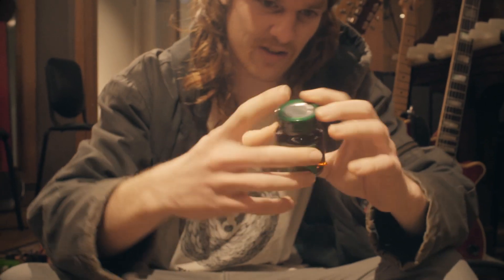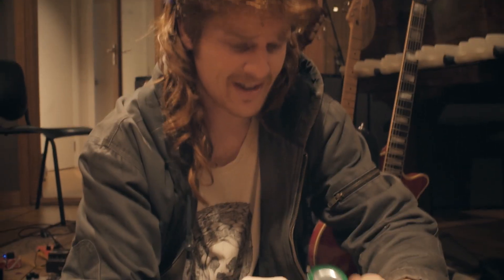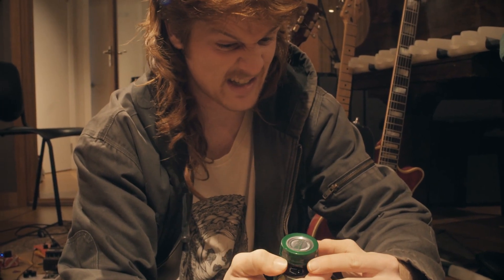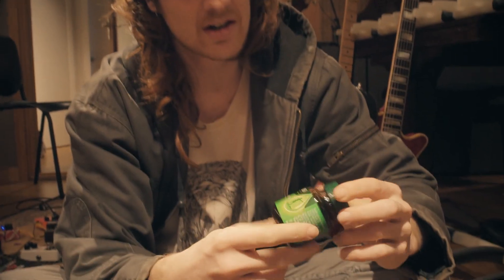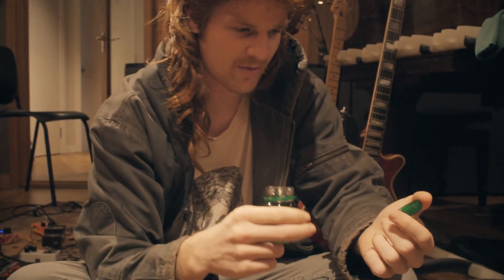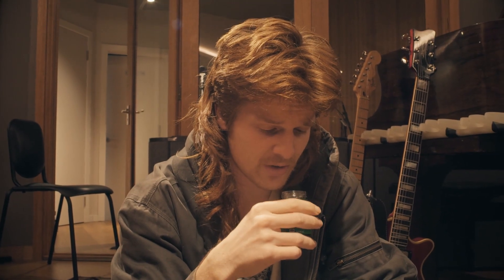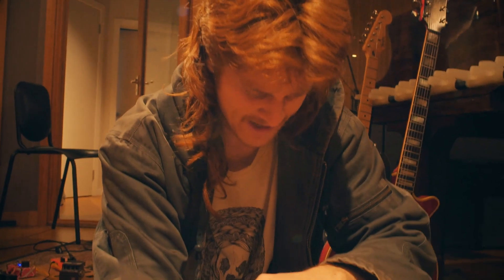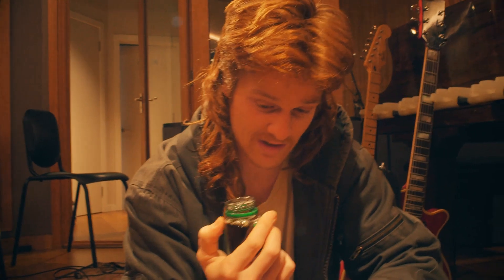T BONE PRODUCT REVIEWS - ESSENCE OF CHICKEN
Episode 1

T Bone trials and reviews some behind-the-counter Essence of Chicken from a Vietnamese Grocer in Riverwood, Sydney.